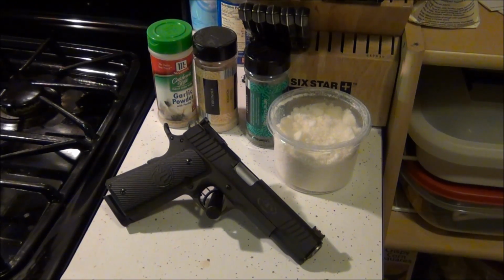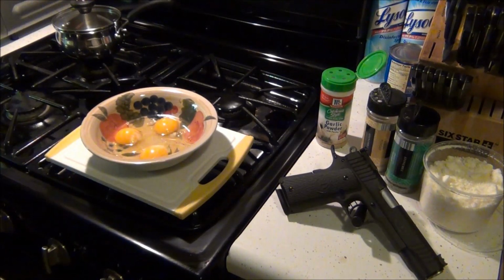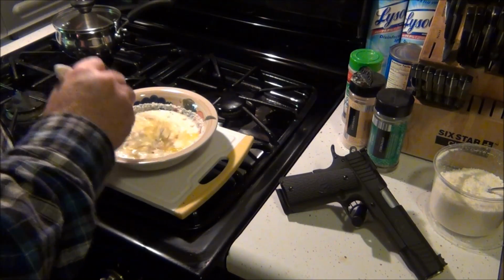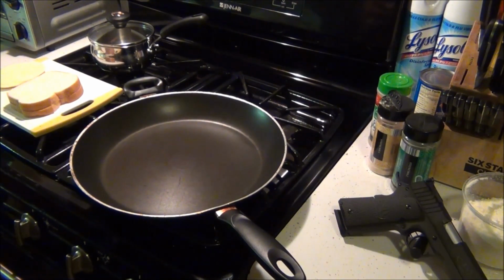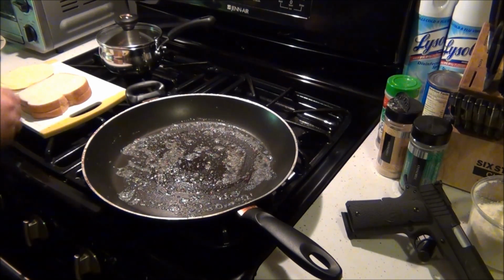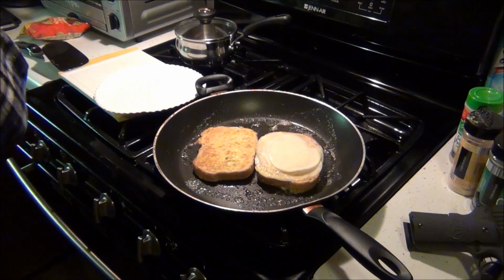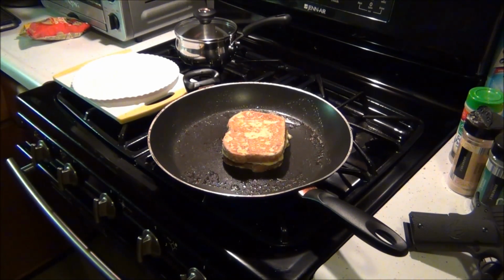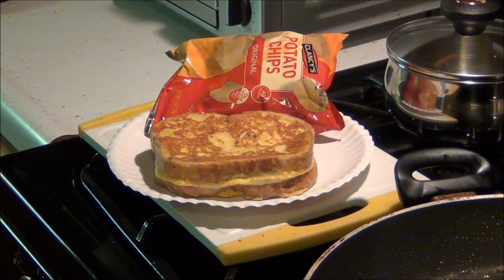The SESSA sandwich